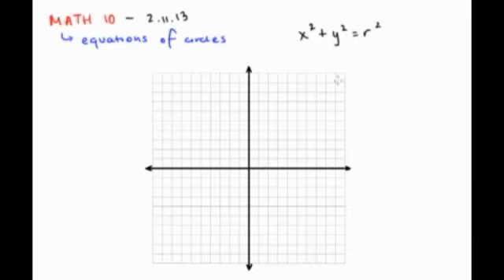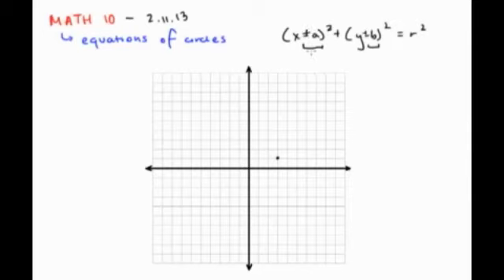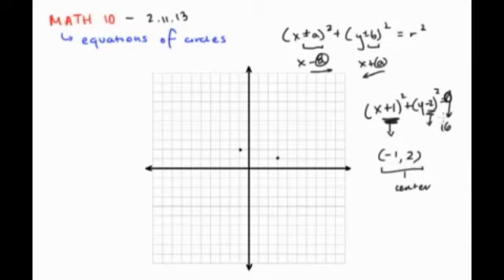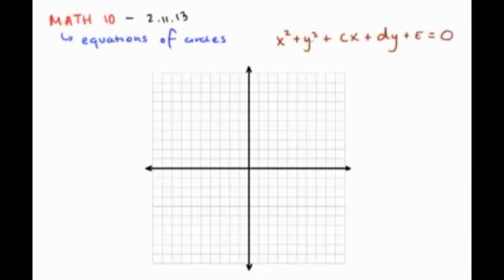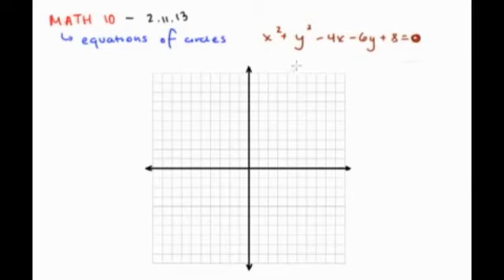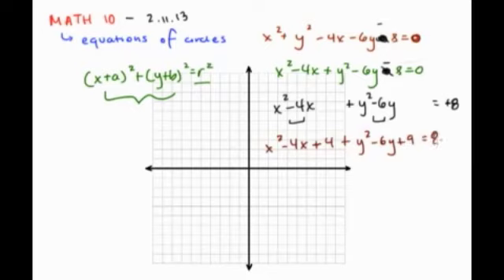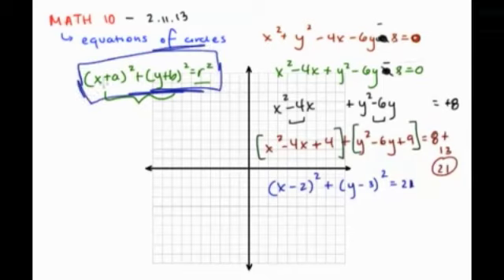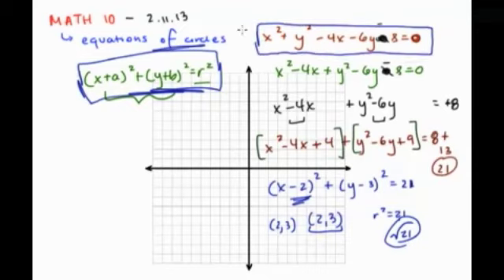equation of a circle | math 10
i hacked into the overseer's computer files to find out what we were going to do

(just kidding she updated her eboard)